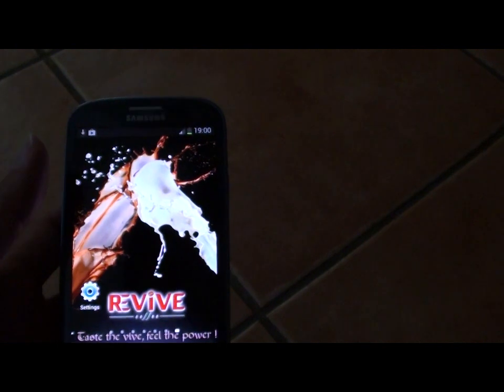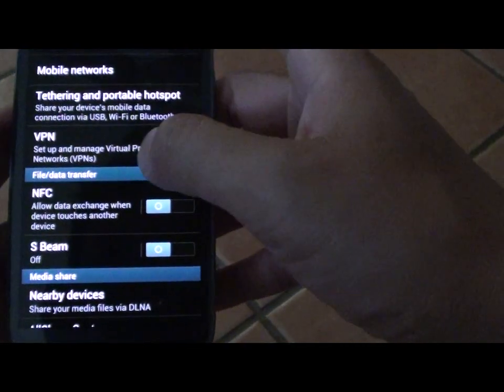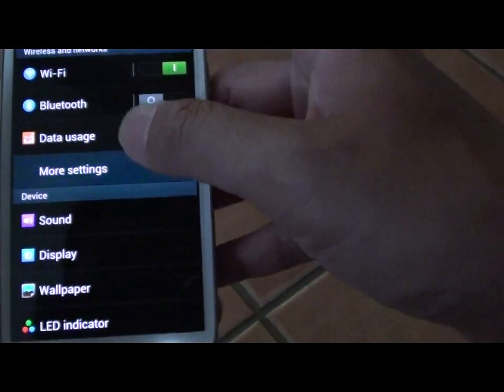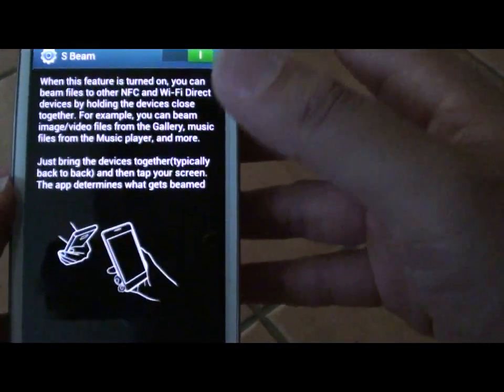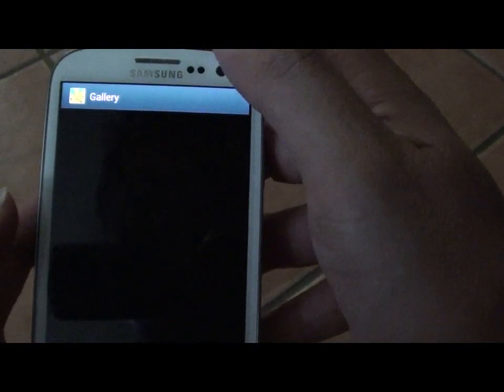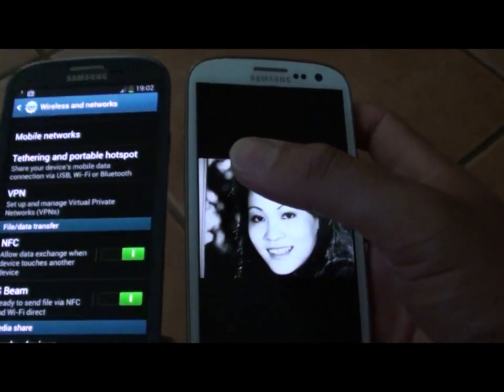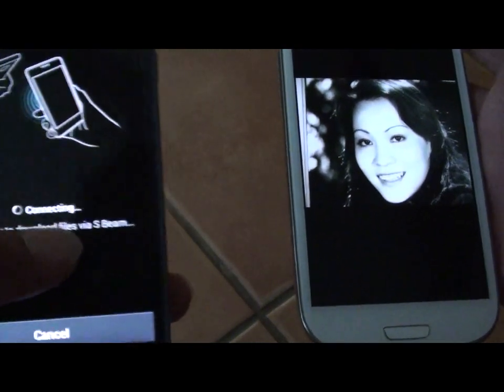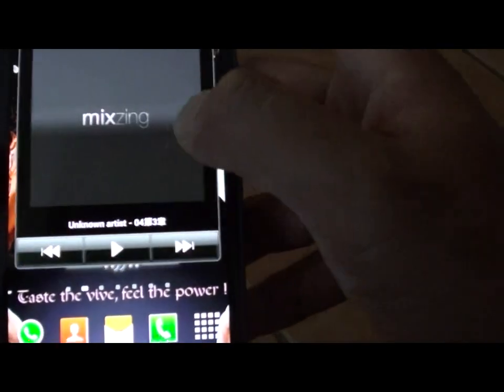Samsung Galaxy S3: How to Transfer Files Using NFC and S Beam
Learn how you can transfer files using NFC and S Beam. Where there is no Wi-fi or other method of sharing, you could share files like music, video and photo using S Beam.